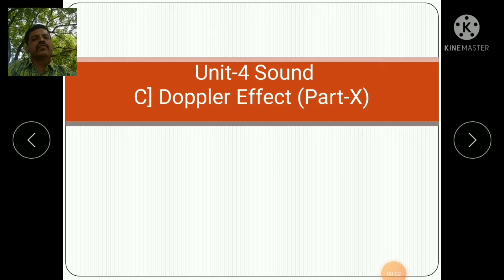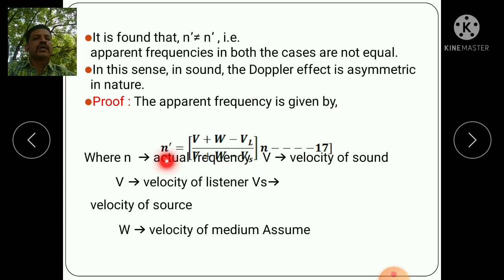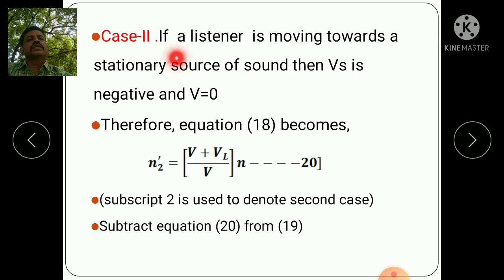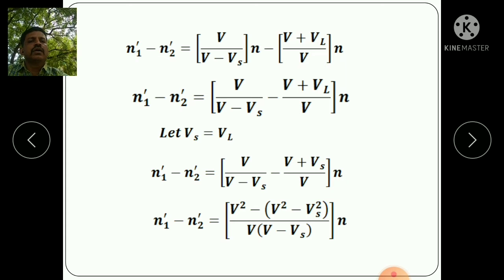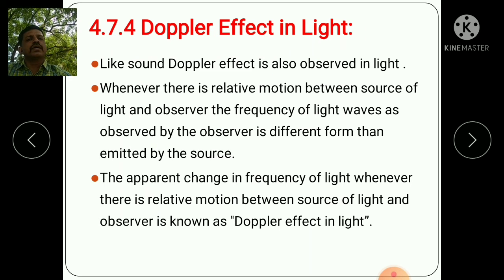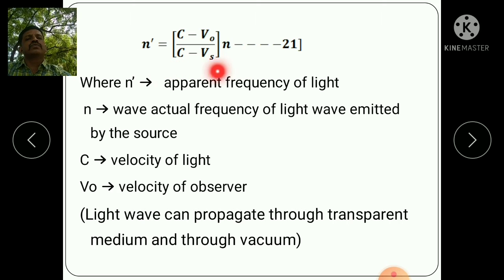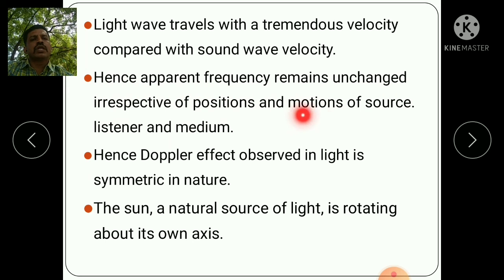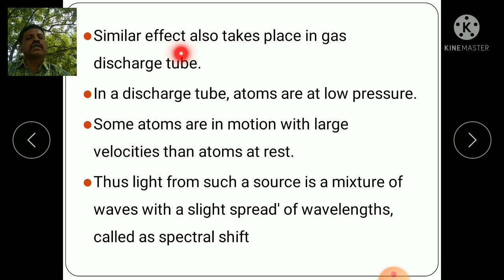Unit IV Sound Part X Doppler effect in Sound is Asymmetric in Nature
Doppler effect in Sound is in asymmetric in Nature